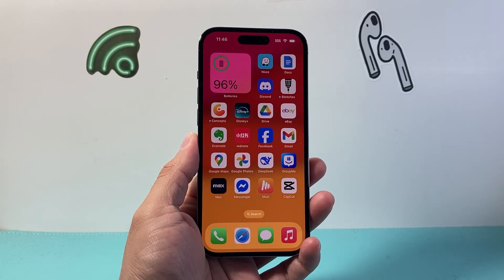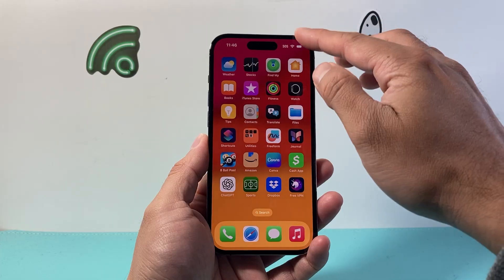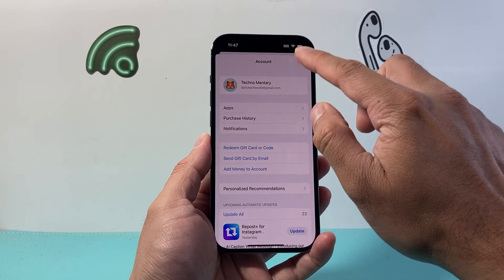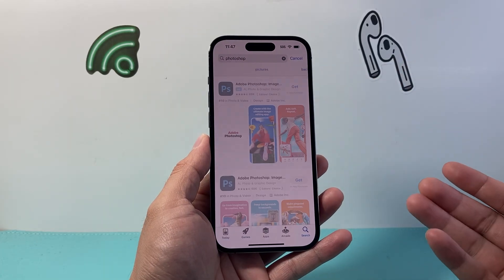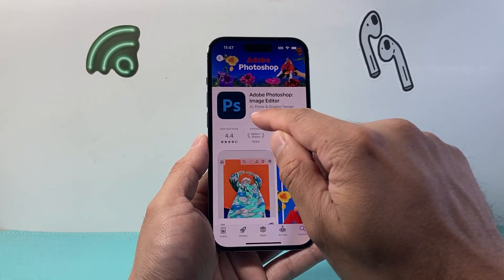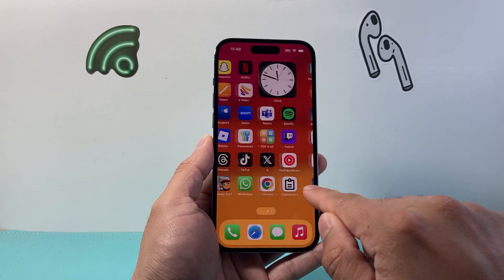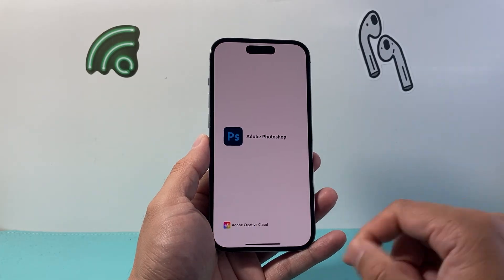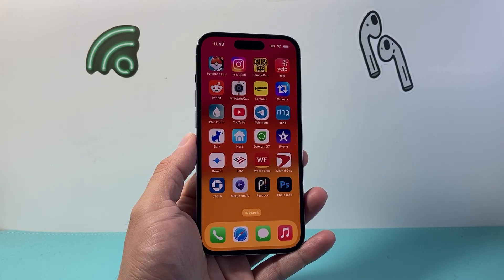How To Install Apps On iPhone 14 Pro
In this video, I will teach you how to download and install apps on iPhone 14 Pro / 14 Pro Max / 14 Plus.